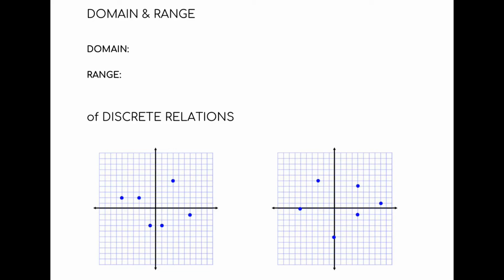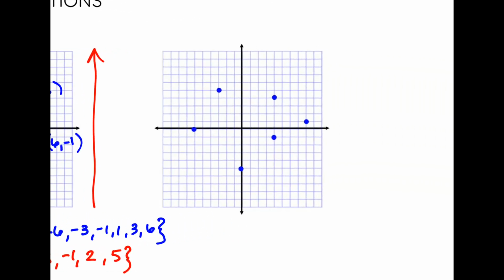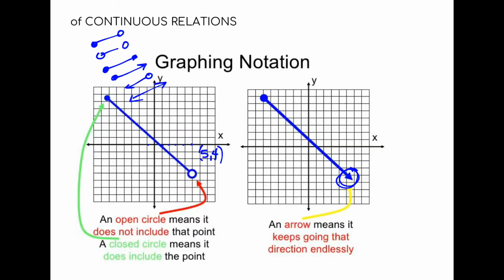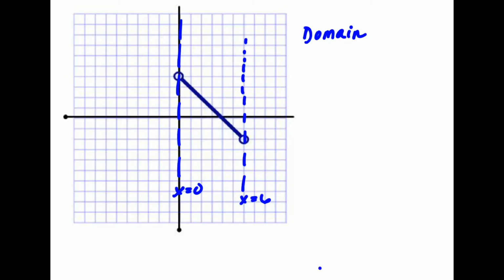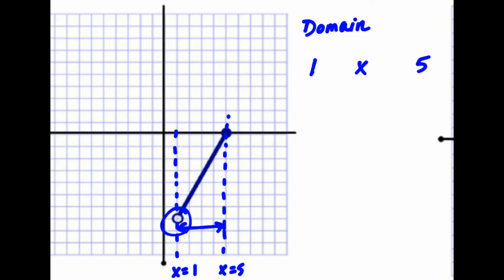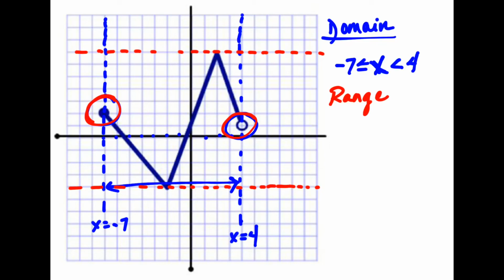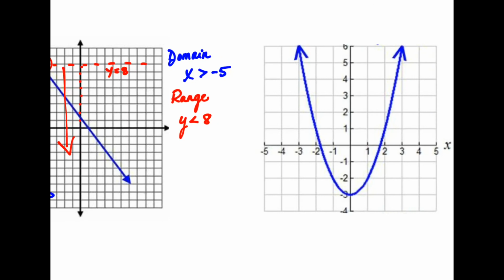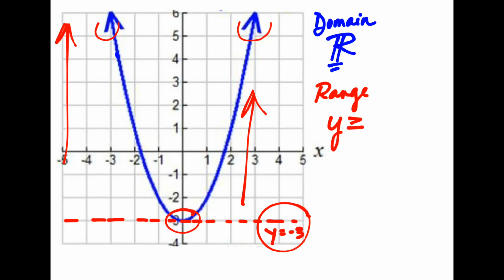U1L2 Domain & Range from Graphs